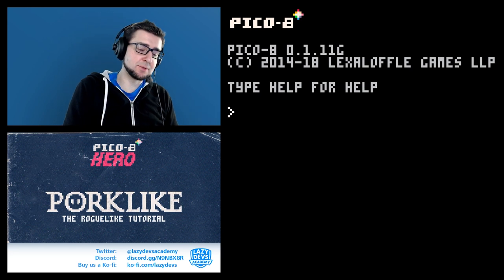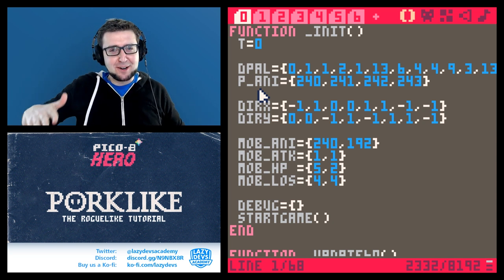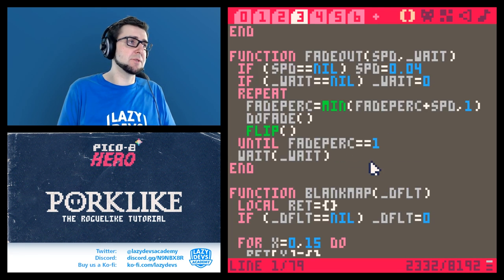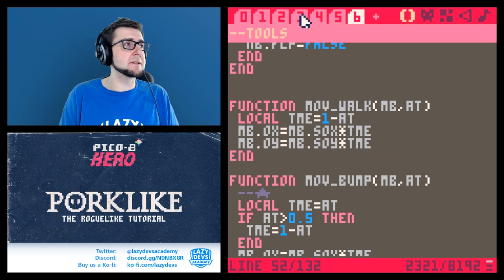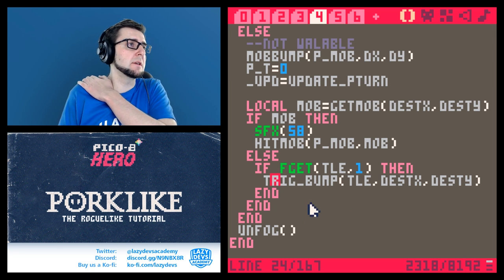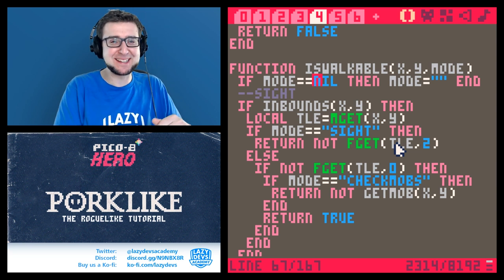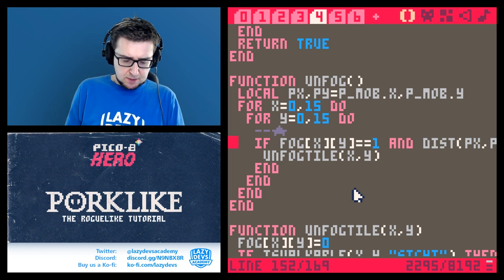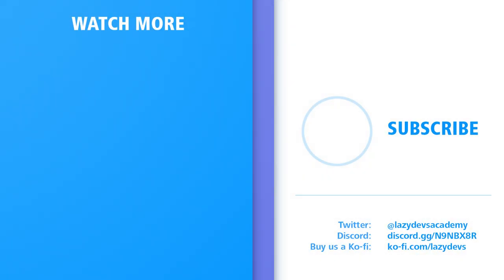Making a Roguelike #18 - Token Tweaks - Pico-8 Hero